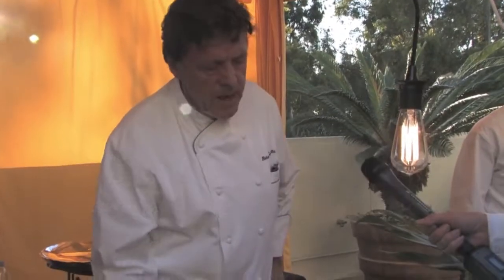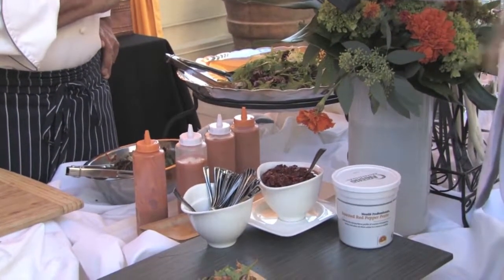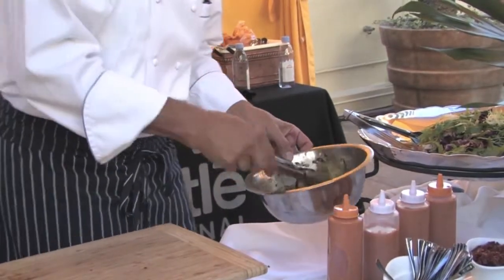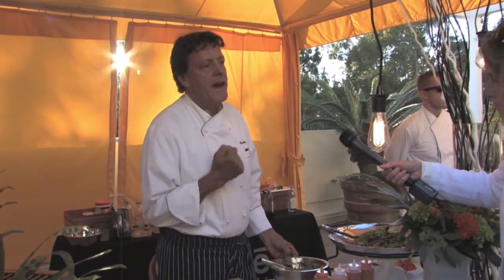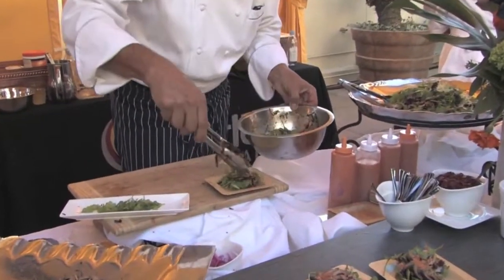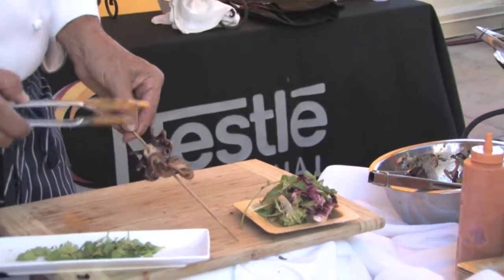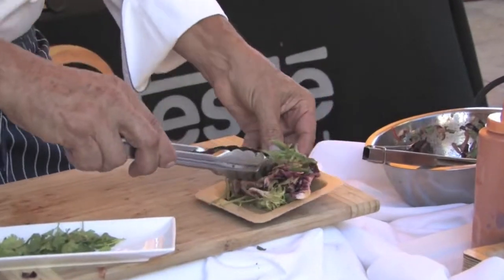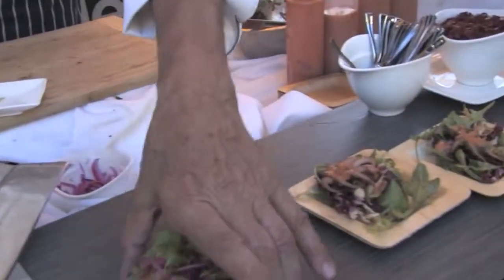Flavor Takeaway 2014 - Nestle Professional